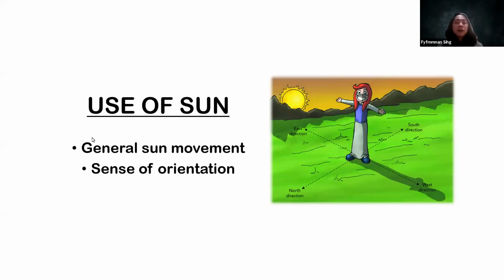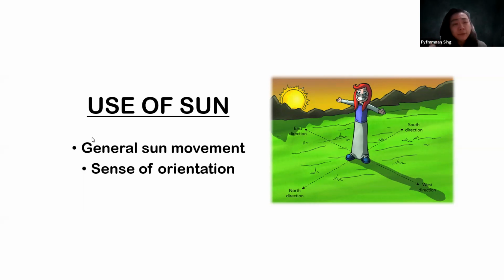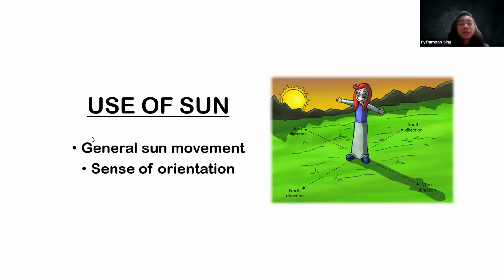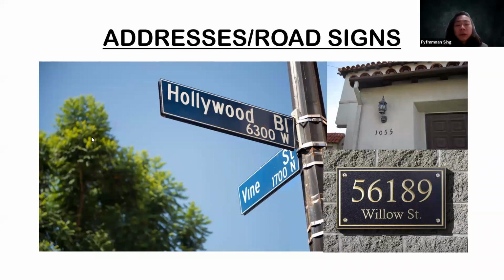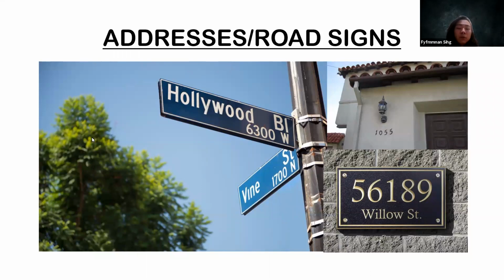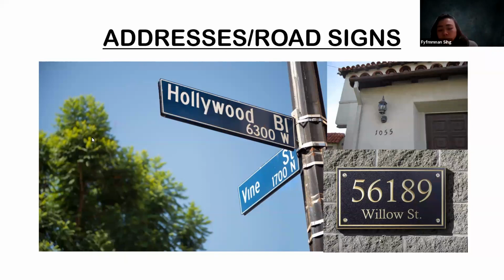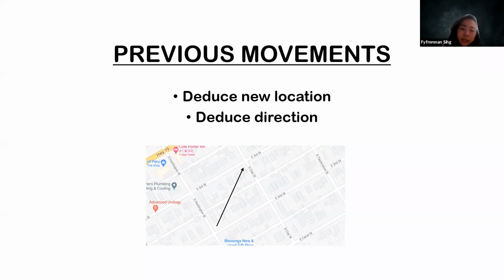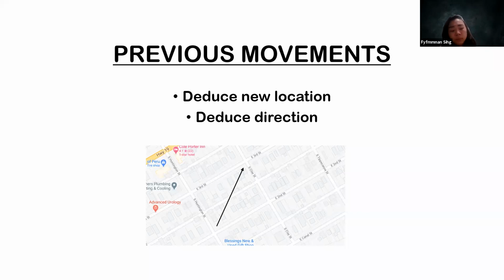General Navigation Workshop (Localisation - 3/6)